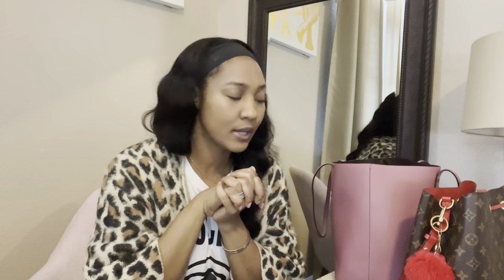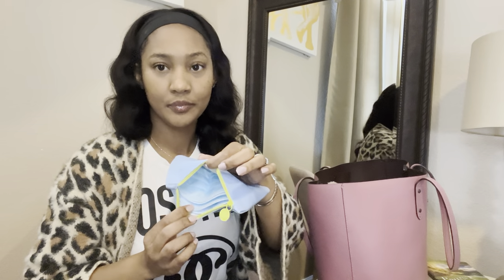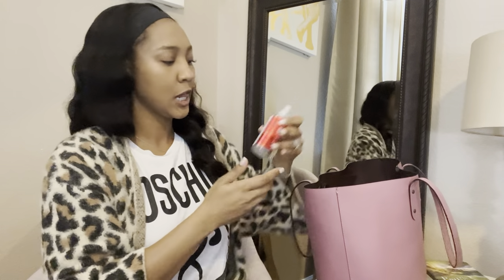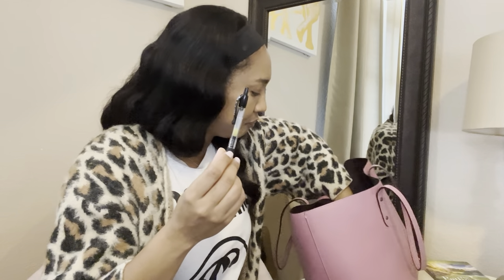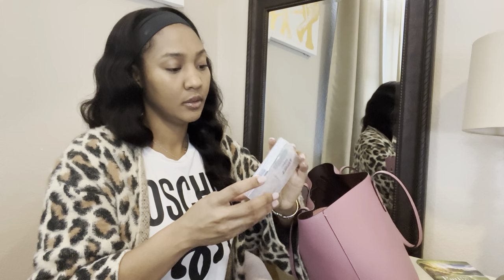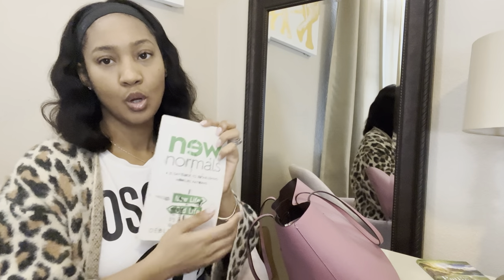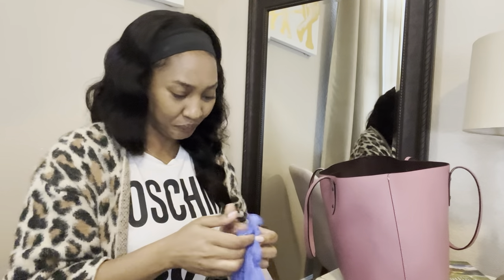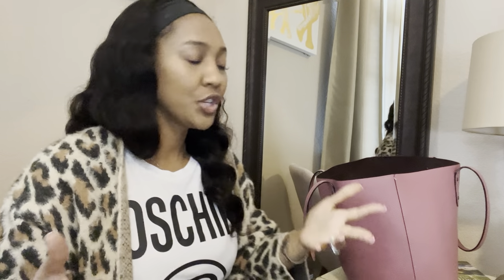What's In My Bag Video!!